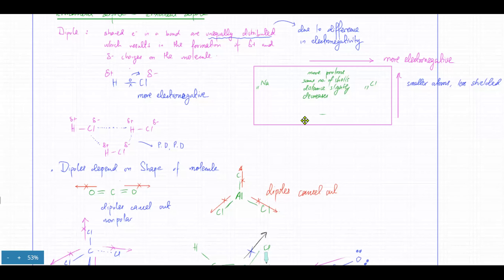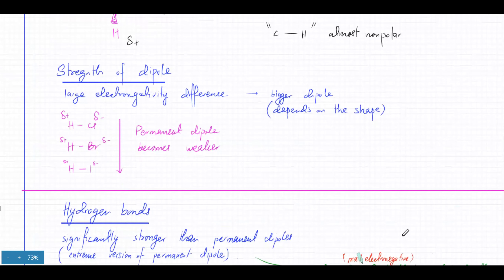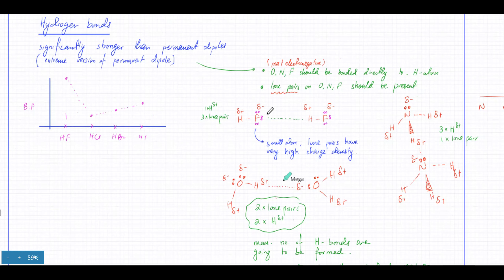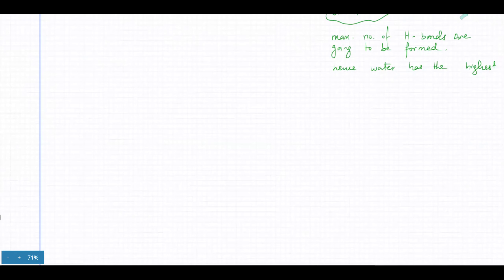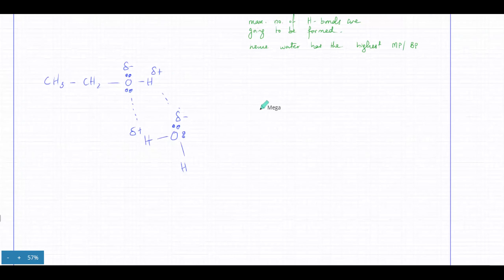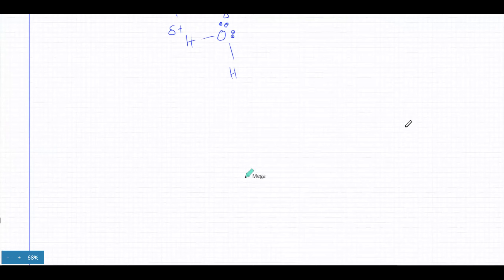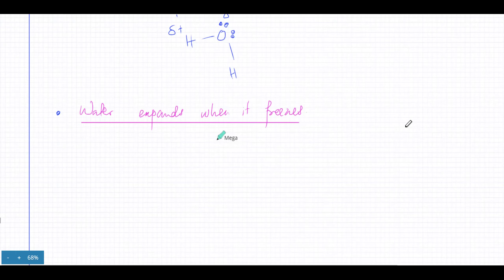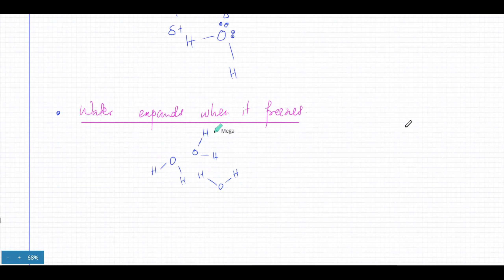Live Class - AS Chemistry - Intermolecular Forces - Electronegativity - Bond Properties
Timestamps:

What is a hydrogen bond?

A hydrogen bond is an intermolecular force that forms a special type of dipole-dipole attraction when a hydrogen atom bonded to a strongly electronegative atom exists in the vicinity of another electronegative atom (oxygen, nitrogen, and flourine) with a lone pair of electrons.

How does the Van der Waals force work?

The Van der Waals force is a distance-dependent interaction between atoms or molecules. Unlike ionic or covalent bonds, these attractions do not result from a chemical electronic bond; they are comparatively weak and therefore more susceptible to disturbance. The Van der Waals force quickly vanishes at longer distances between interacting molecules.

Why does water act weird when frozen?

Because of the crystal lattice structure imposed on water molecules once the freezing point is reached, the average H-bonds per water molecule is much closer to its maximum, 4 bonds. The orderly, crystalline way in which the hydrogen-bonds form causes density to decrease because each water molecule is held away from its neighbors at a distance equal to the length of the hydrogen bonds. Thus water expands as it freezes, and ice floats atop water.